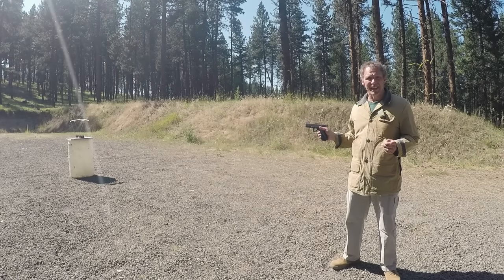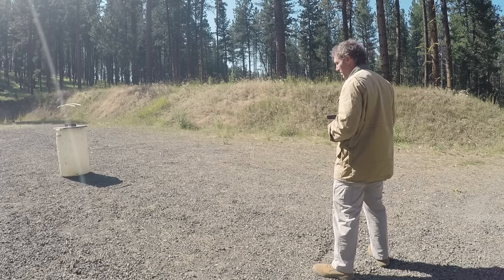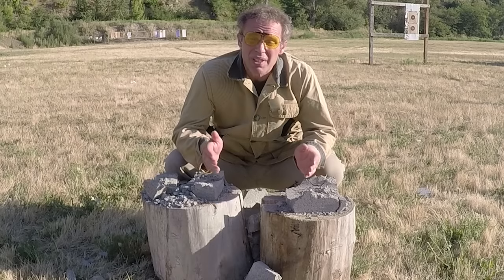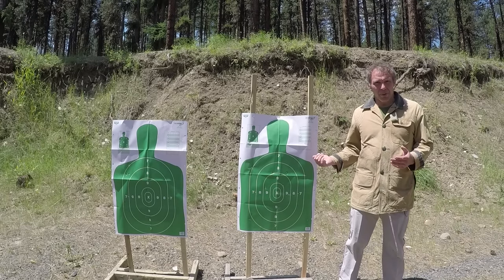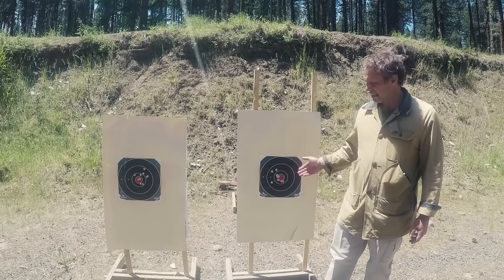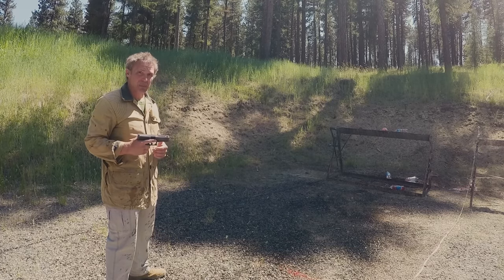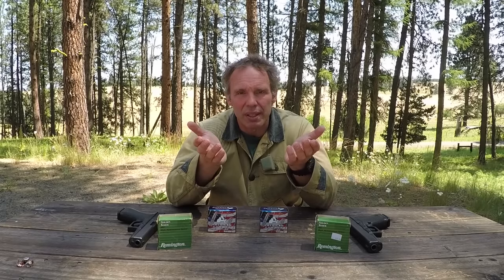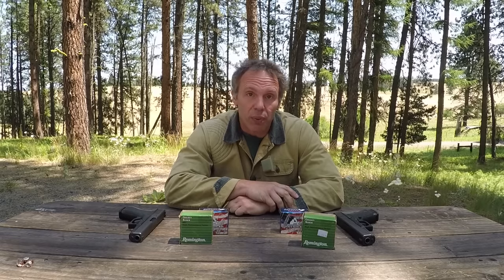Concealed Carry: .40 S/W vs. .45 ACP.